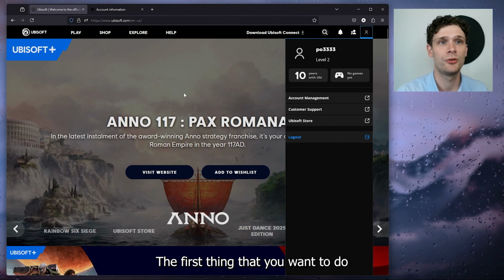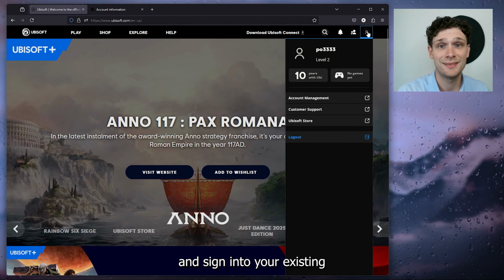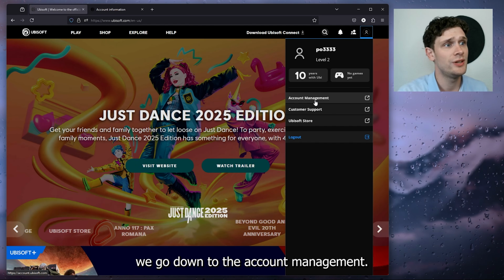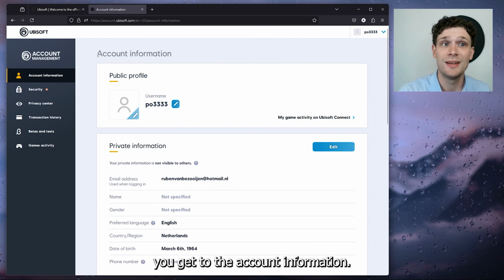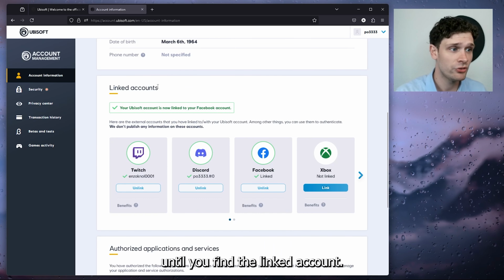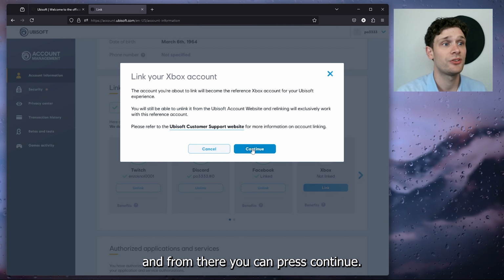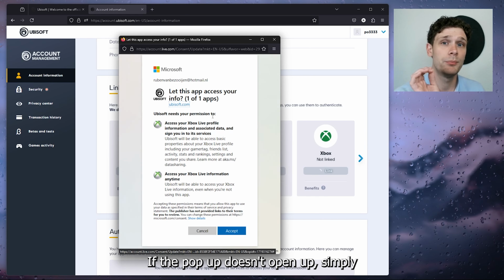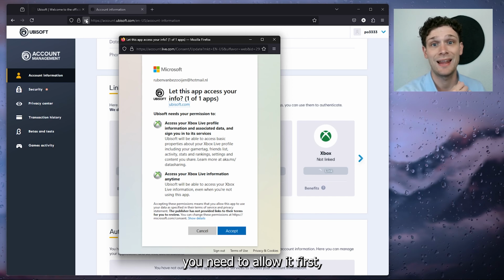How To Link XBOX Live to Ubisoft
Learn how to link your Xbox Live account to Ubisoft Connect with our detailed guide. This step-by-step tutorial will help you connect Xbox Live and Ubisoft, enhancing your gaming experience with seamless integration. Discover the benefits of linking these platforms, including unified game progress and exclusive rewards. Whether you're an Xbox enthusiast or a Ubisoft fan, this guide will ensure you maximize the features of both Xbox Live and Ubisoft Connect. Join us and link your Xbox Live account to Ubisoft Connect today!